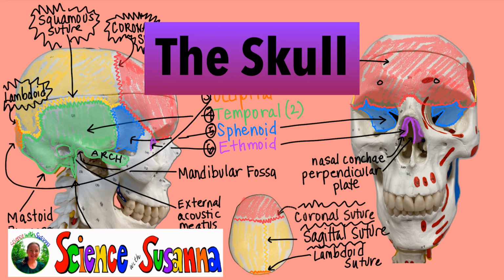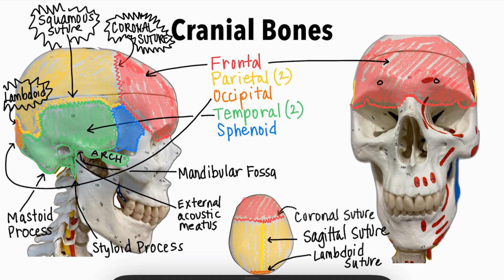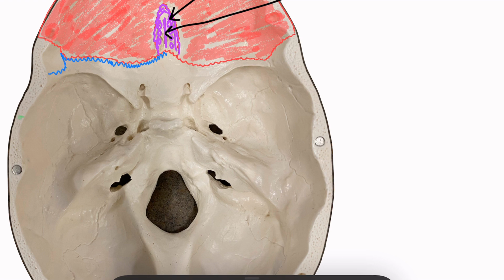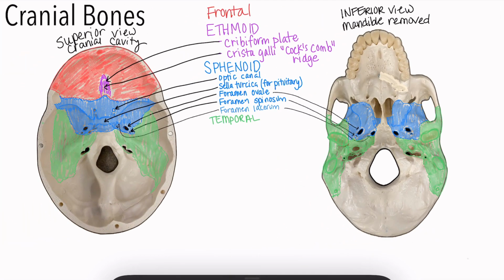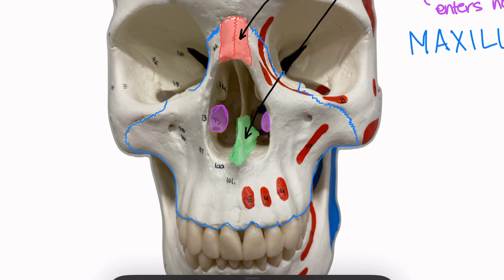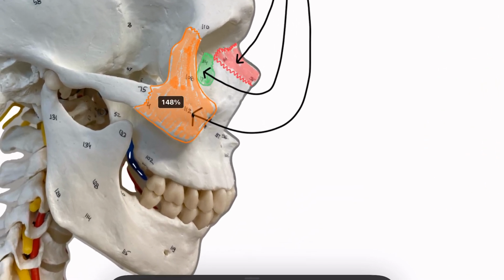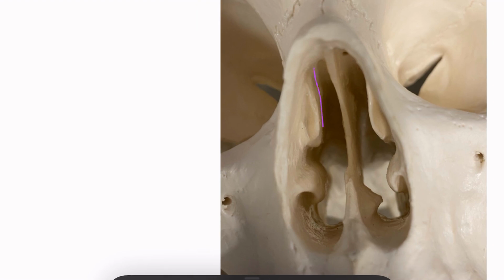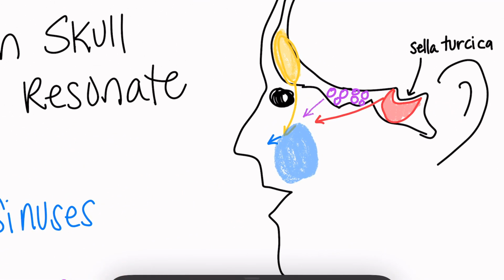The Skull - Bones and Markings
Timestamps
00:00 The Skull - Bones and Markings
00:18 Cranial Bones - Frontal and Sagittal Views
13:13 Cranial Bones - Superior and Inferior Views
30:31 Facial Bones
41:12 Facial Bones - Sagittal and Inferior View
51:13 The EYE Orbit and The Nasal Cavity
56:23 Paranasal Sinuses Drain Into Your Nasal Cavity